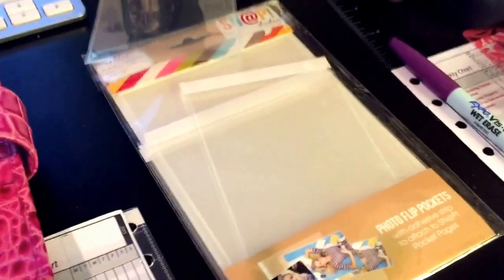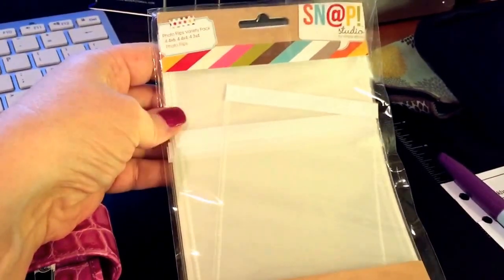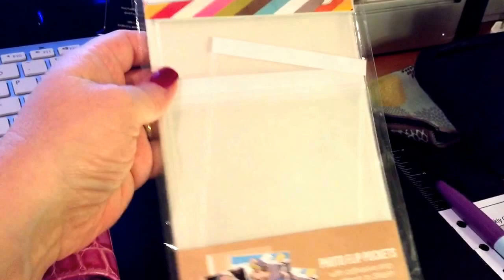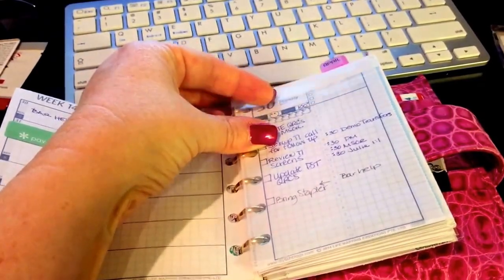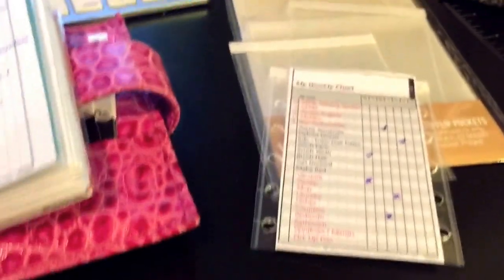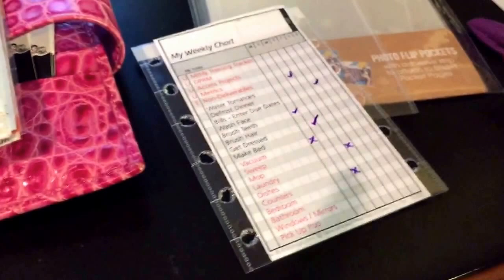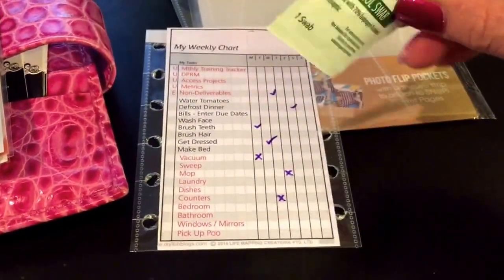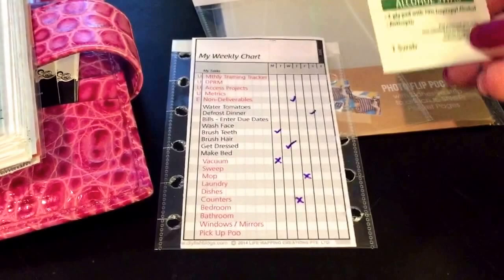How I'm using a photo flip pocket by Snap Studio in my pocket planner